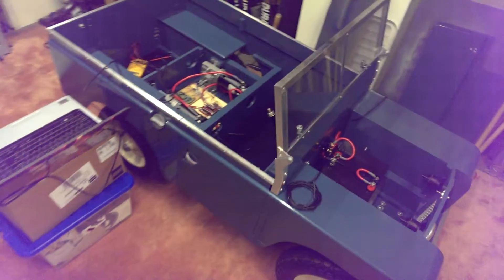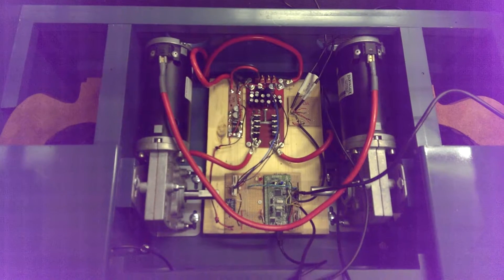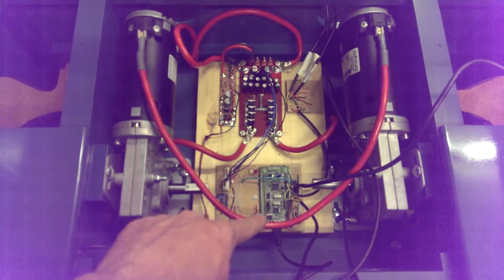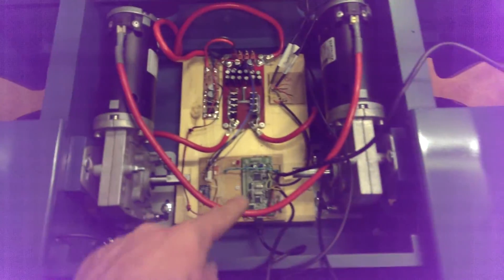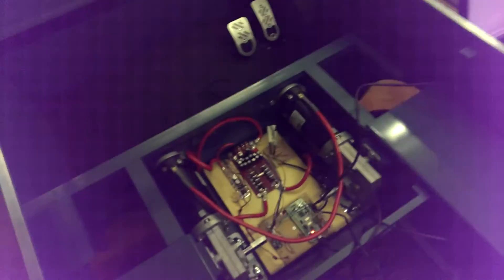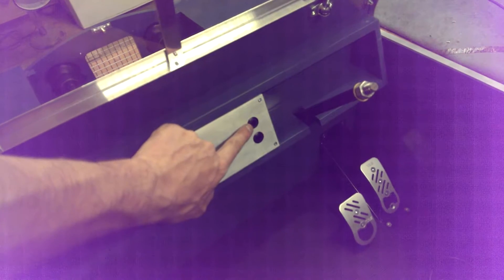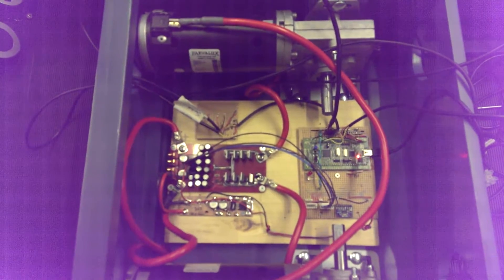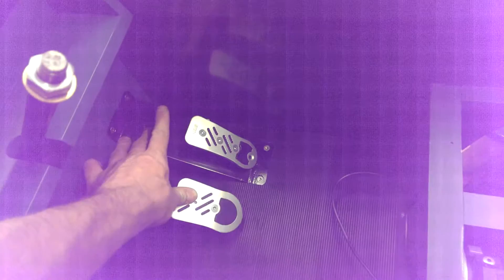Toylander - Custom motor controller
The motor controller is now installed to the controls in the Toylander.

There is a forward gear, and reverse gear. The throttle is now connected. The brake is connected and has an interlock, to stop the kids burning out the brakes and or motors. So if the brake is touched the motor drive will stop.

The gears also have a interlock and will not change when moving.

(sorry about the video colour, it was shot on my broken phone)